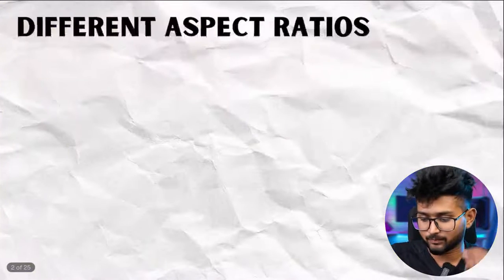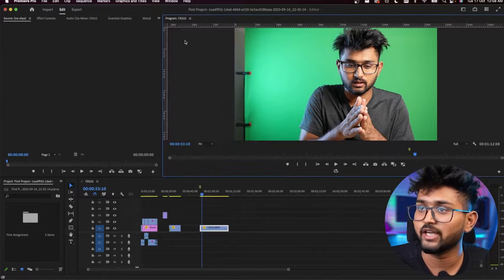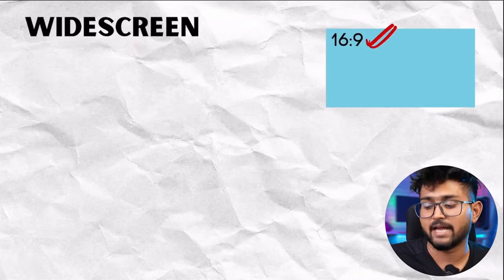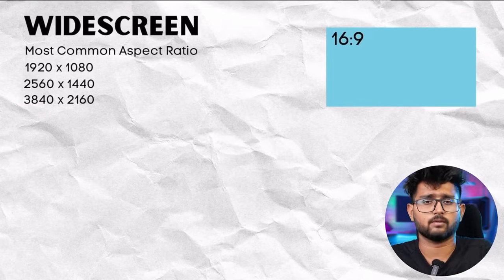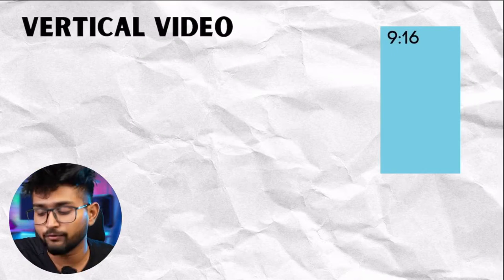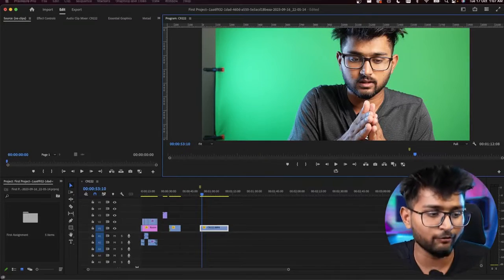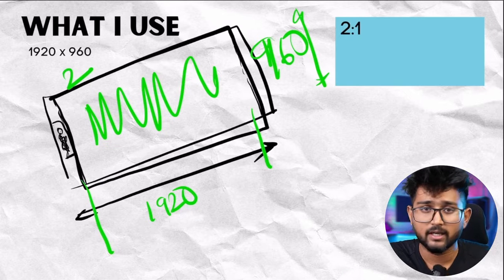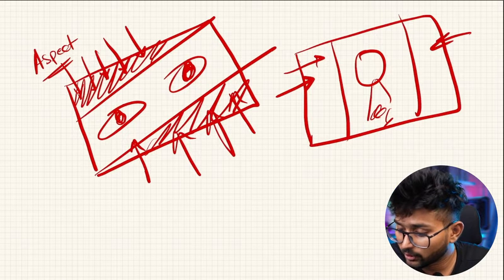[Tharun Speaks FREE Video Editing Course COHORT] 18 Aspect Ratio